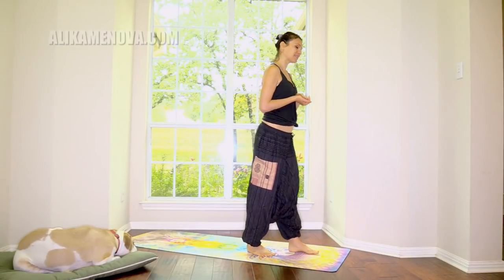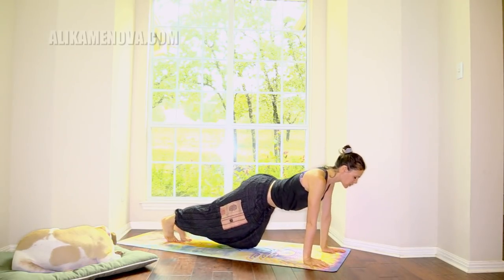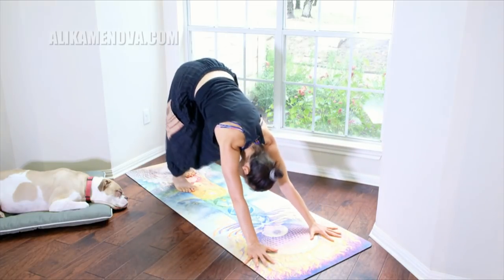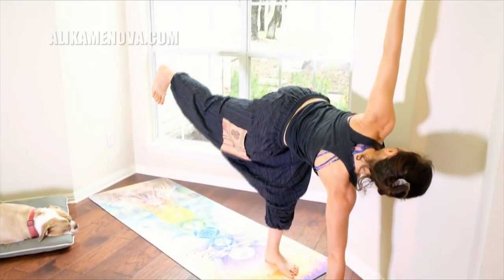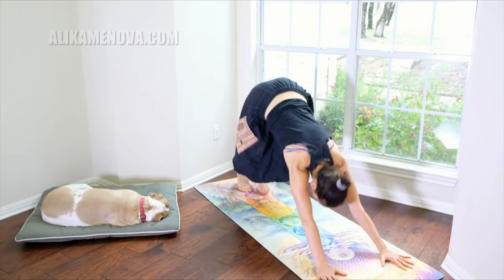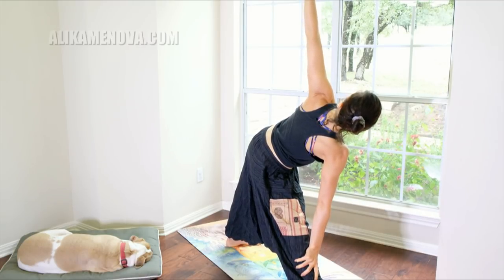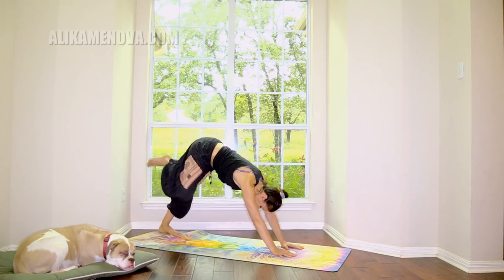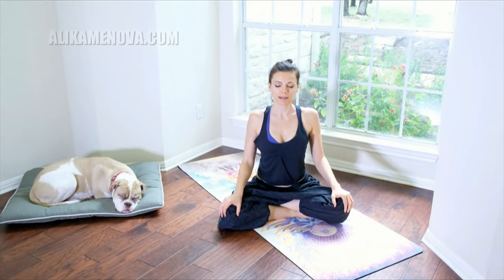Power Yoga for Thanks Giving | Ali Kamenova Yoga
Yoga for gratitude. Yoga before the big family gathering and before a heavy meal. Yoga to be calm during the holidays. Yoga to strengthen digestion so we can have a big meal.

♥ 400 extra classes and ongoing schedules and new uploads on my website!